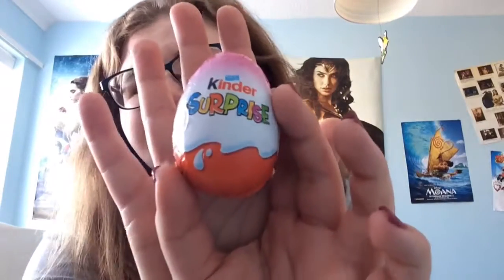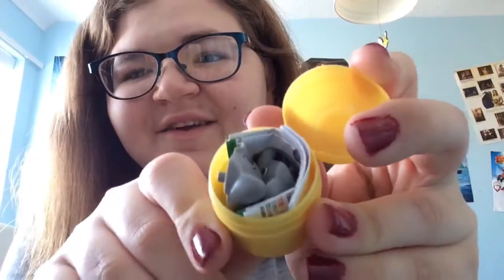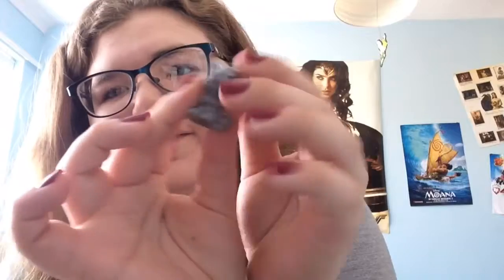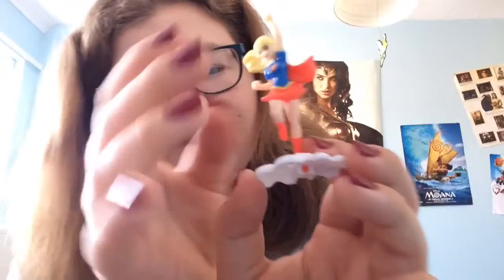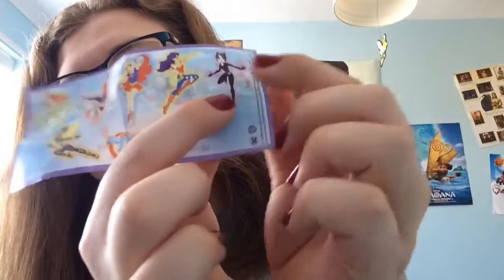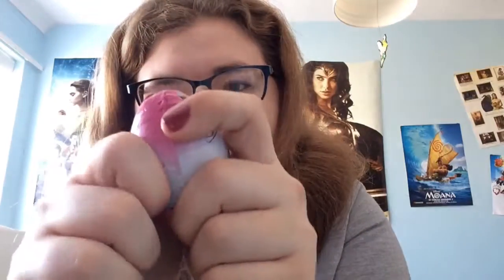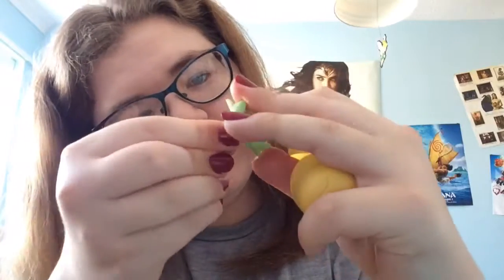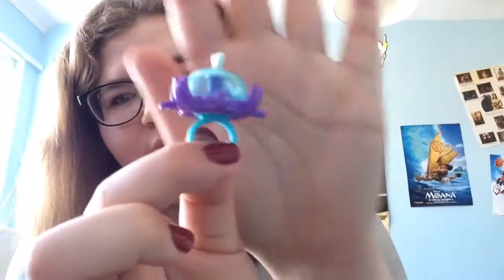Kinder egg opening: what will I get